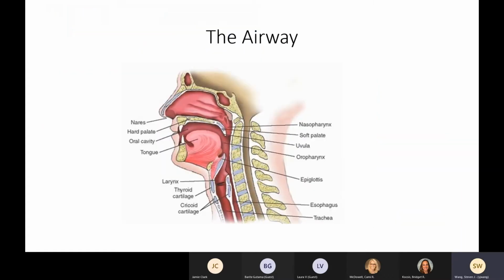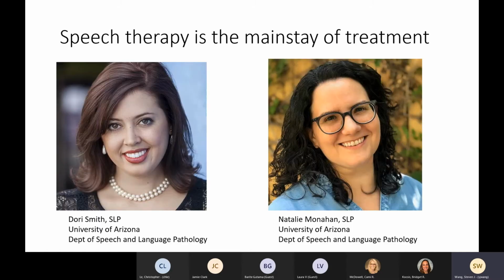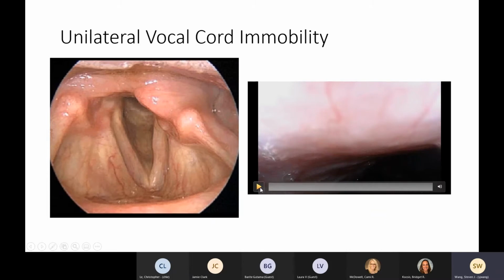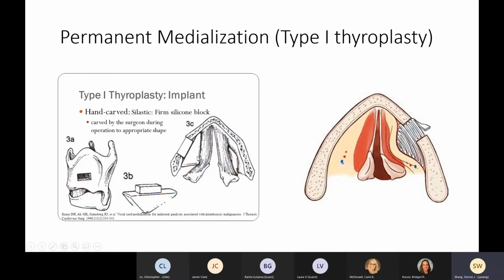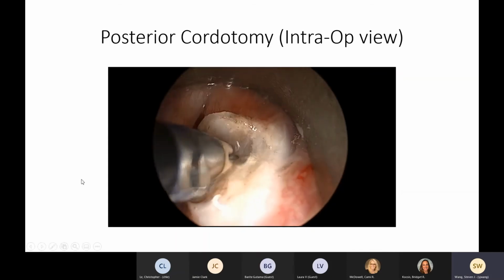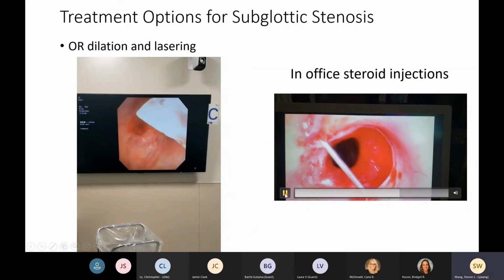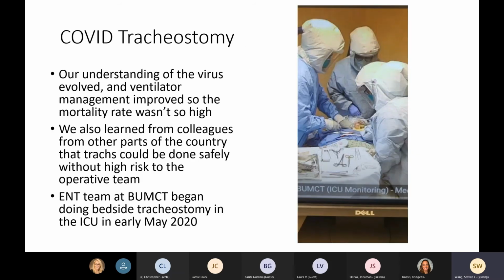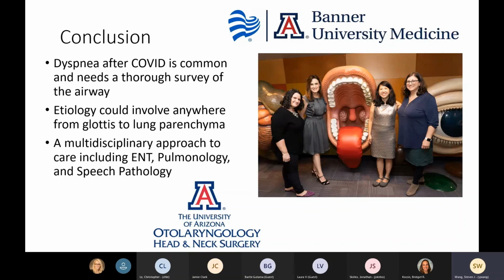Making the Rounds Dr. Helena Yip